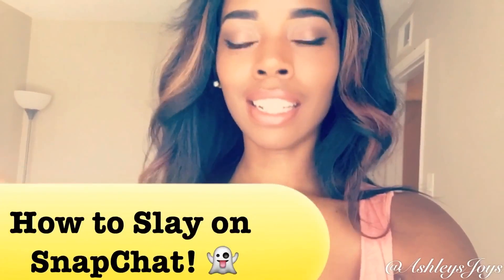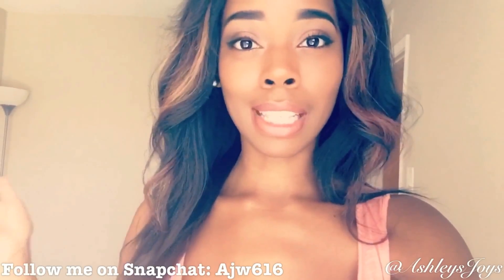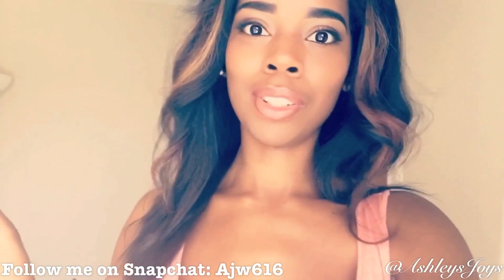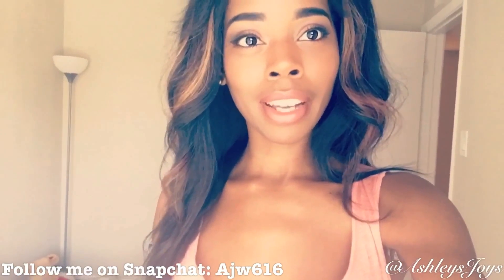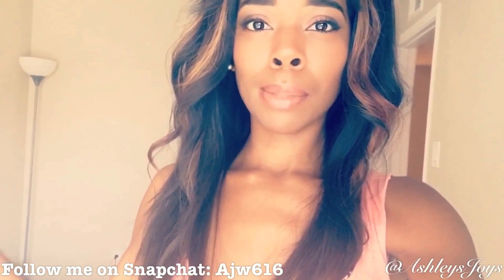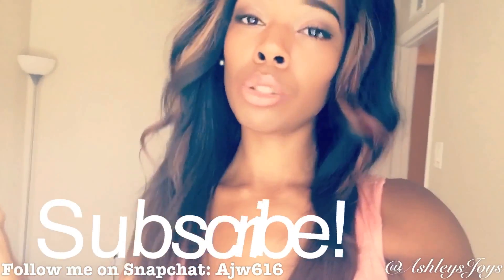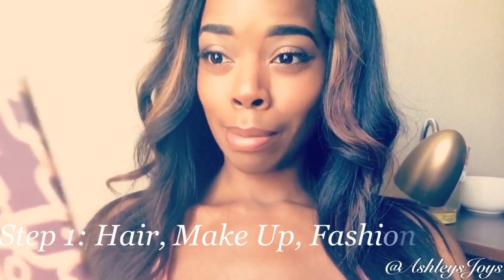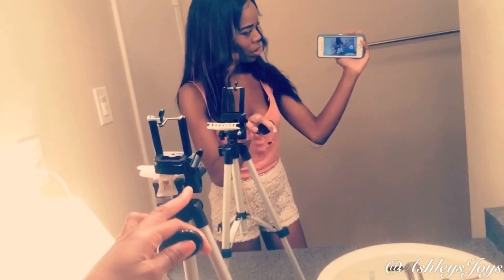How To Optimize Your SNAPCHAT Videos/Photos! | AshleysJoys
Here are a few tips on how I take snapchat photos and videos. If you have any tips write them below.

IG ashleysjoys